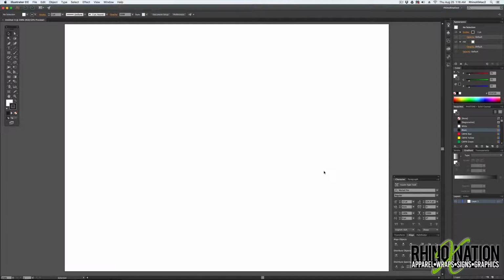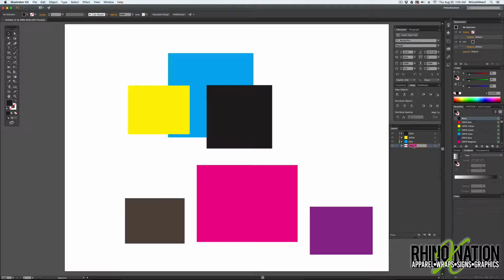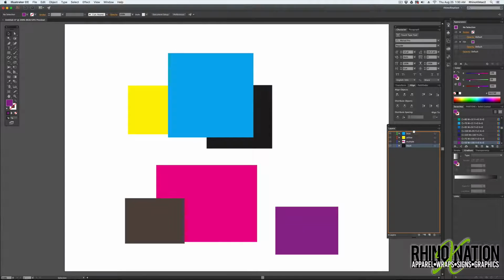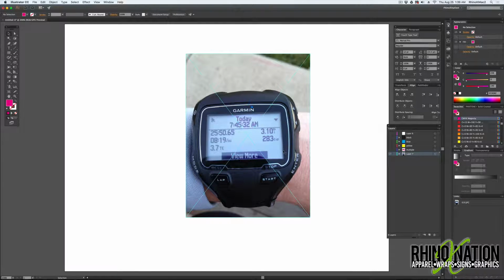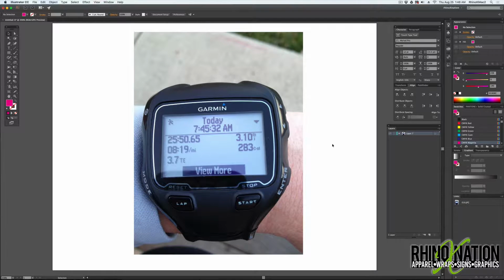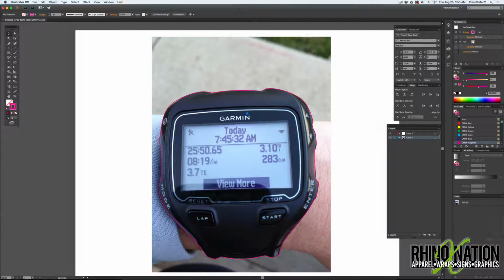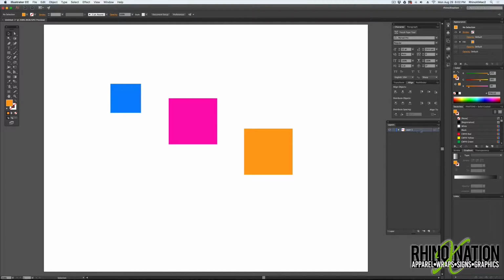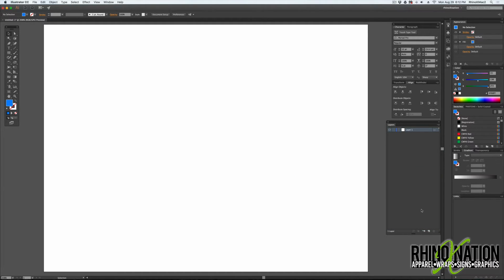Working with Layers | Adobe Illustrator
Feature #3 In this video, I'll show you, how to how to work with the layers palette when working with Adobe Illustrator.

For free graphic files and discussions about graphic design, check out our group page on facebook

If you have questions or comments or ways to enhance everyones experience, you may leave your question or comment in the comments section below.

HARDWARE WE USE:
- iMac 27" Retina 5k computer

OTHER THINGS YOU MAY FIND USEFUL:
- Apple Computer
- Adobe CC (Photoshop, Illlustrator, Premier, After Effects, Acrobat & more)
- Cloud Outliner 2 for Mac & iOS - outline videos for production